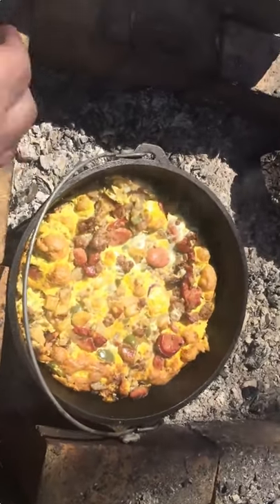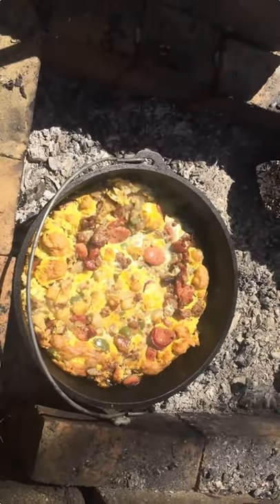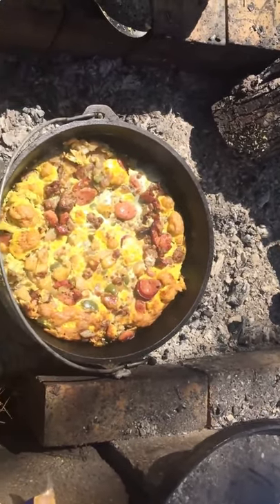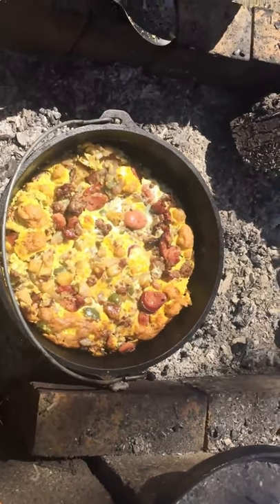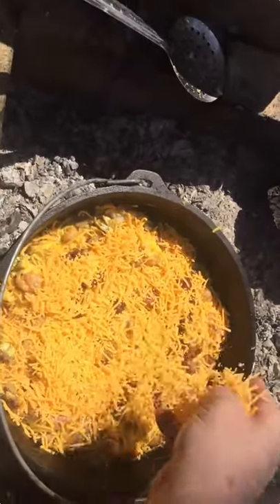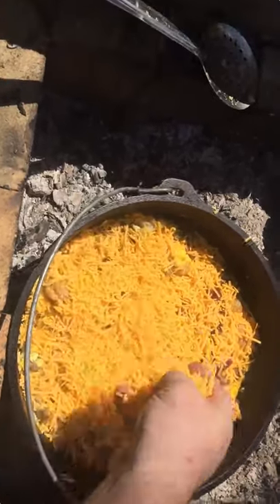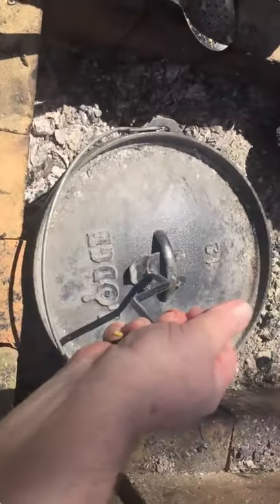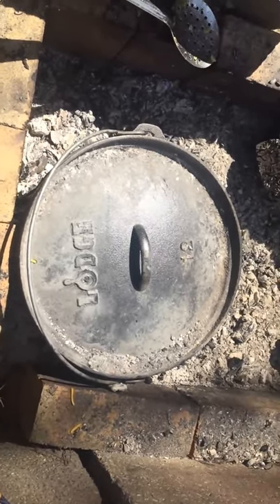Mountain Man Breakfast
Mountain Man Breakfast simple and easy. Eggs are set and adding a little cheese!!

Ingredients:
One large onion chopped
One pound of sausage
One pound of bacon
One bag of frozen tater tots or hash browns
One bag of shredded cheese
One dozen eggs.

Fry the bacon and sausage and remove to drain. Leave some grease in the pot to fry tots or hash browns. Once browned add the sausage and bacon back in. Beat eggs and pour on mixture. Let cook for about 30-40 minutes until eggs are set. One set add cheese and cook for about 10 minutes more until cheese is melted.

TUBEBUDDY Book by Brian G Johnson: "TUBE RITUAL"